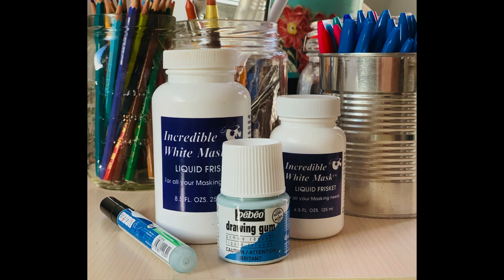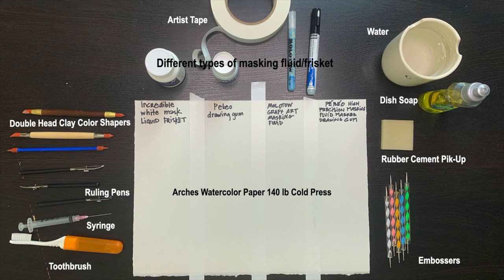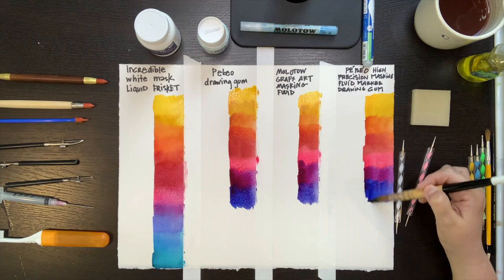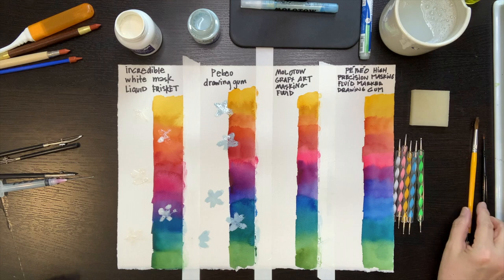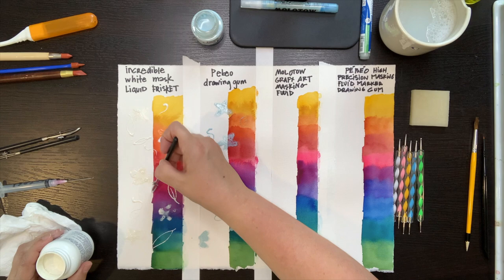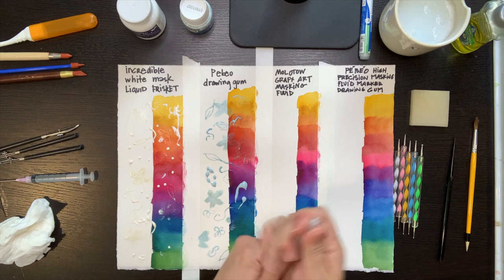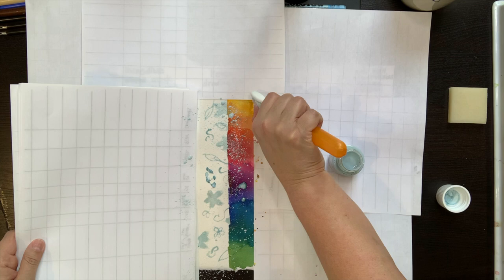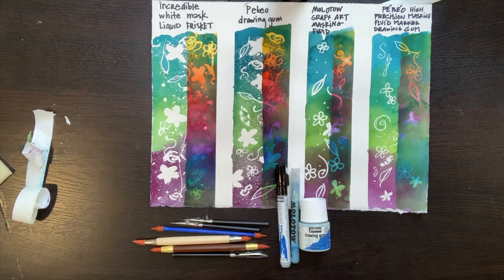Masking Fluid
Watercolor Painting with Masking Fluid/ Liquid Frisket

For more information about my favorite masking fluid materials and tools and for a list of tips on how to work with masking fluid, check out my blog post